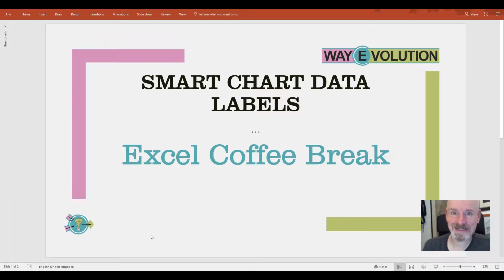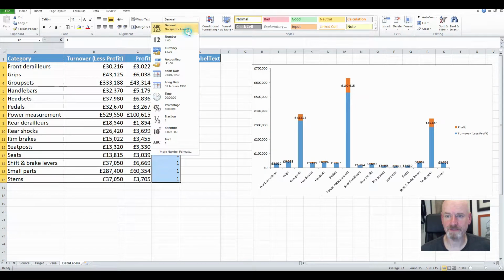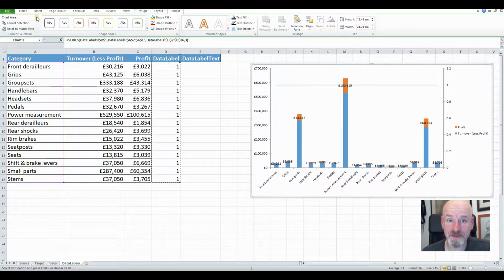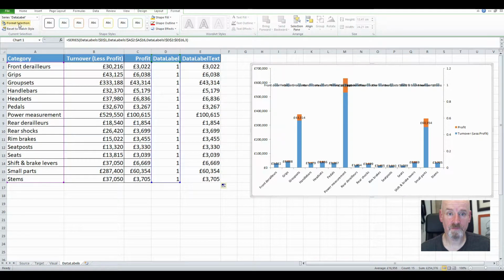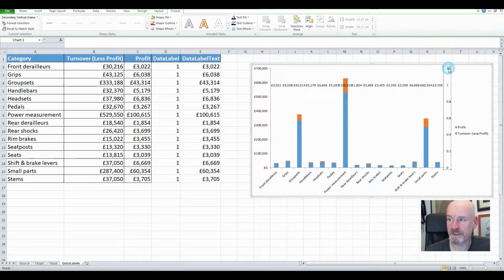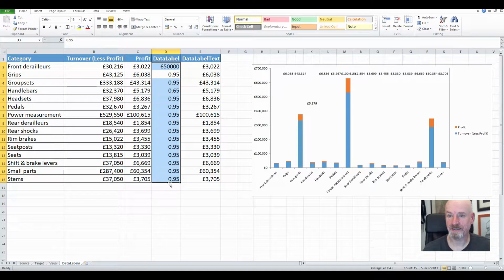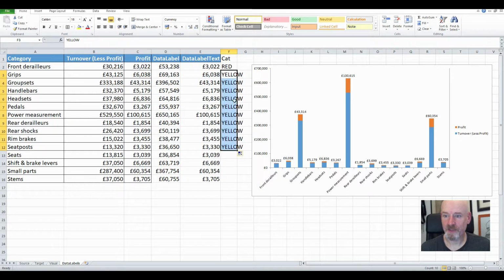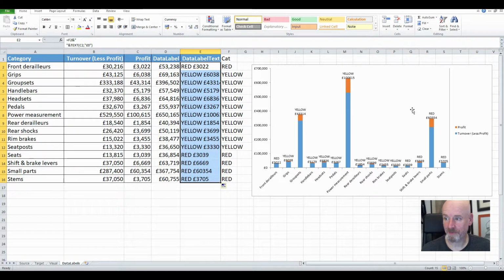Smart Data Labels in Column Charts | Excel Coffee Break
In today's session we explore the following Microsoft Excel topics around charting:
Creating new, interesting and more powerful ways of adding data labels in an Excel column chart
We explore several options and ways to extend this smart methodology/technique

Welcome to our Excel Coffee Break!!
Think of it as a chat two colleagues have over coffee where one is showing the other how to do something in Excel

The idea is to post these sessions in an informal way.. I will um and ah and will make mistakes.. heck.. at one point you can hear someone telling the kids it is time to eat!

People marvel at one shot movie productions which must make this a big hit already!!

You can also follow my other activities at
- a personal journey as a 50+ yr old to pass on my knowledge and experience in sport and fighting weightloss and people's misperceptions that you cannot be fat and fit together